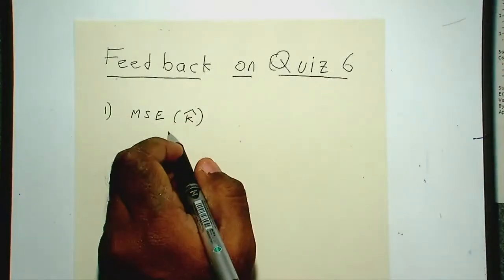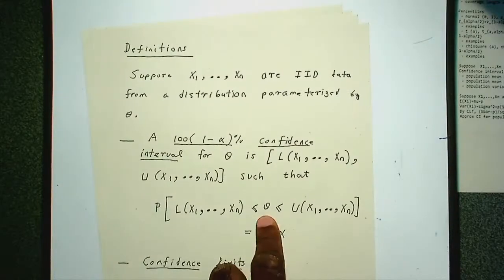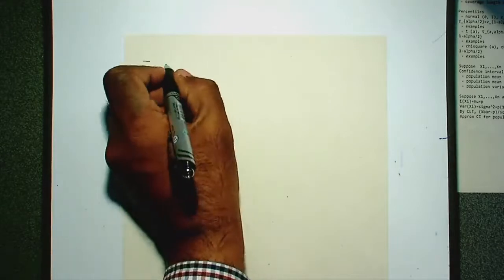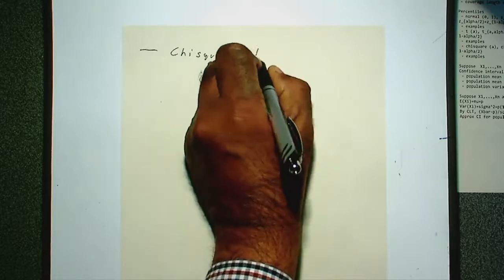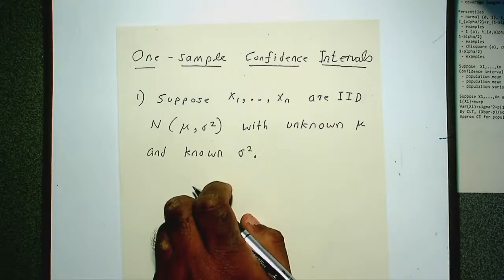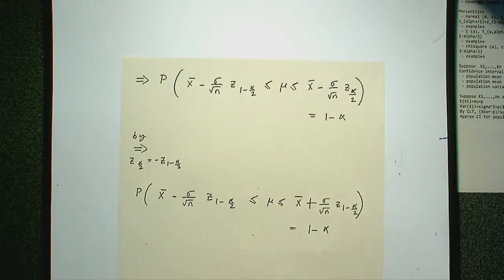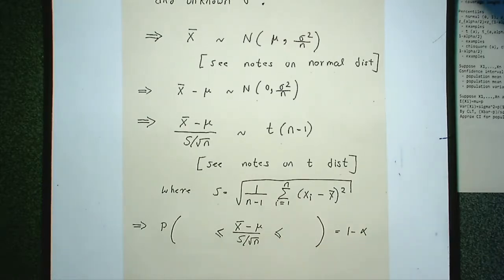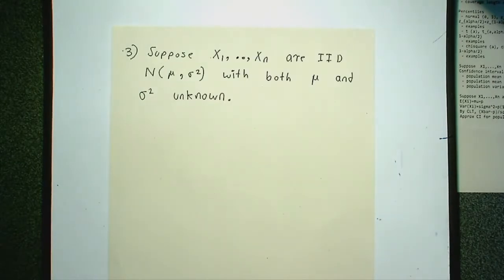Podcast 24 of Math10282 Introduction to Statistics for the 2019/2020 Academic Year